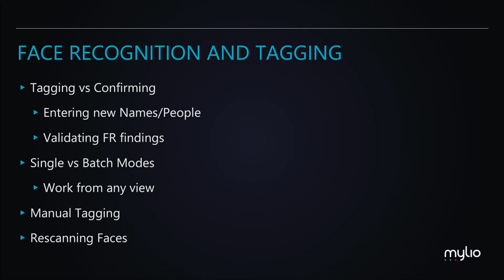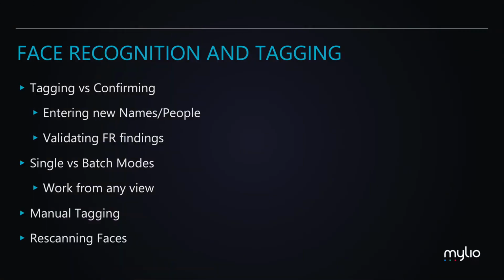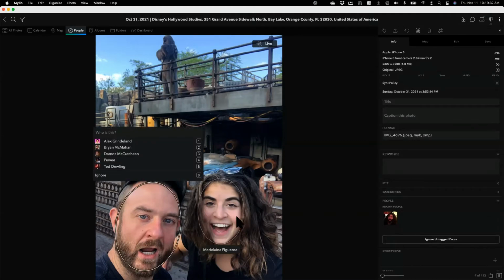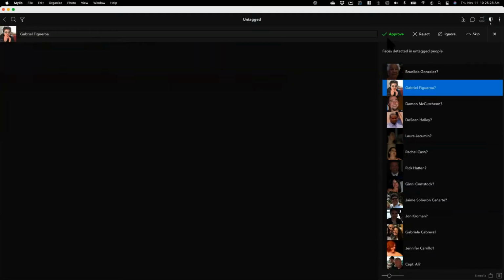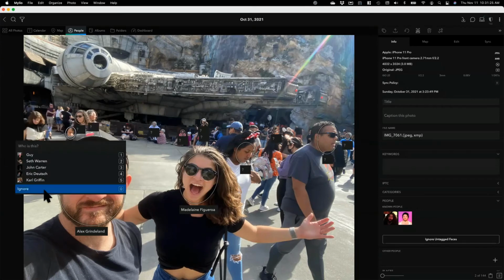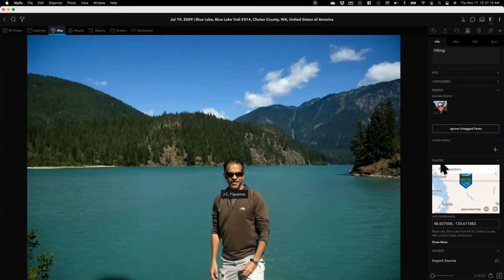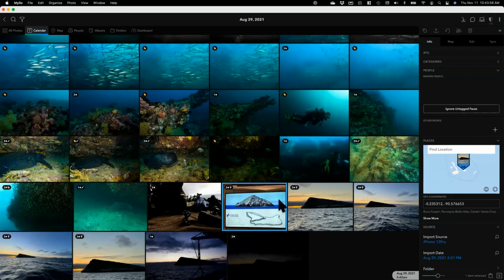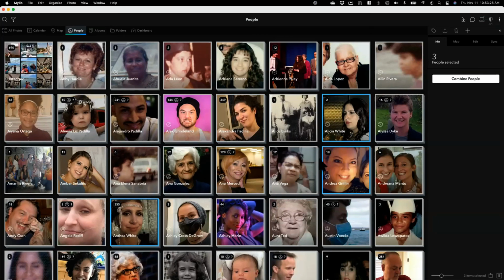Mylio Magic Features ll: Face Recognition & Geotagging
Mylio’s automated views — People, Calendar, and Map — make it fast to find photos by WHO you were with and WHEN or WHERE they were taken.

In the Face Recognition and Geotagging webinar, you will learn:

- How to use Mylio’s face recognition features, including batch-tagging
- Multiple ways to add geotag data to photos, such as drag-and-drop

Timecodes:
0:00 Intro
0:11 Agenda
0:26 Face Recognition and Tagging
1:10 The People View
2:39 Untagged faces
3:45 Create a New Person
5:25 Delete a Person
6:13 Tagging vs. Confirming
7:27 Validating Face Recognition findings
8:31 Confirm a Person
9:37 Correct a Person
10:50 Single vs. Batch Modes
11:15 Tag faces individually
12:44 Ignore a Person
13:18 Determine the face you are tagging
14:19 Tag faces in bulk
15:34 Reject a Person
15:49 Approve faces in batches
18:08 Work from any view
20:03 Manually tag undetected faces
21:07 Face Recognition and Tagging review
21:38 Rescan Faces
23:08 Geotagging photos
23:18 The Map view
24:24 The three maps in Mylio
25:05 Changing Map Styles
26:22 Map section in the Details Panel
27:30 Fix incorrect GPS data
27:59 Places map in the Info section
28:37 The three maps in Mylio review
29:08 View Untagged photos
29:46 Add GPS data using drag and drop
32:39 Add GPS data using coordinates
36:05 Geotagging photos review
37:09 Edit or Remove GPS data
38:23 Ignore Untagged Faces in Bulk
38:54 Combine People
40:20 Outro